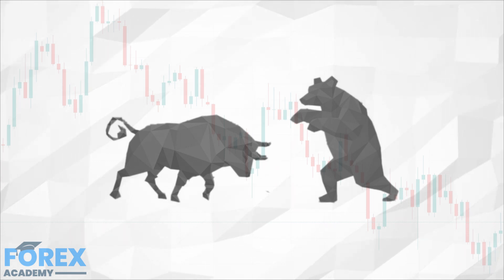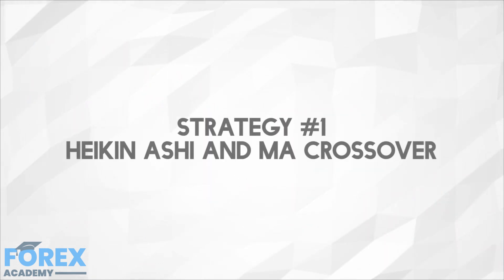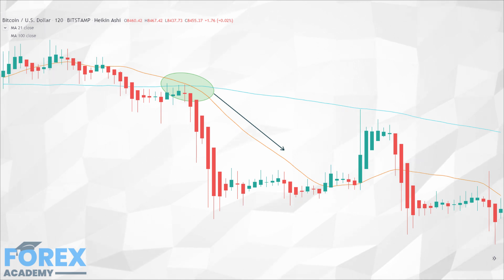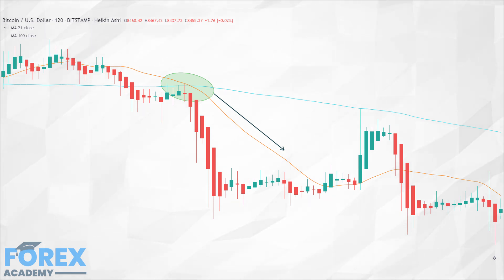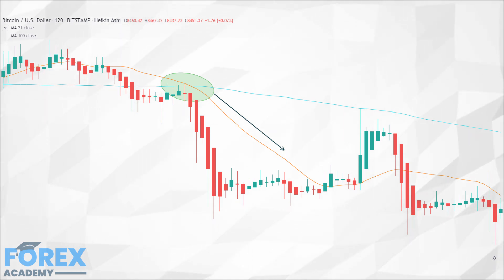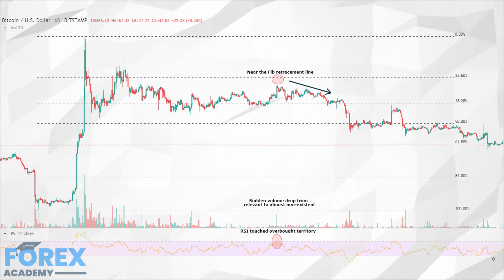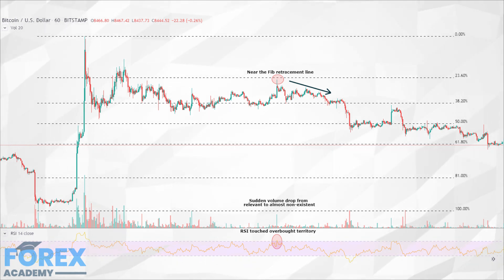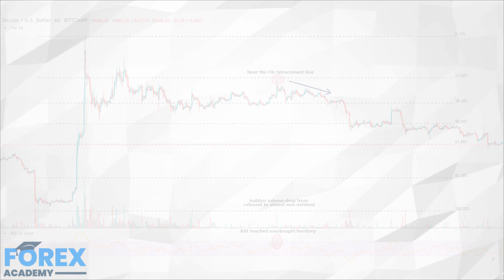Cryptocurrency Trading Strategies - How To Make Money Using A Small Starting Balance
Even if the market is moving up or down, there is an opportunity for profit! Cryptocurrencies have been the most volatile asset class in decades, which makes them the most sought after place for traders, as it offers the most opportunity. trading brings its risks along with the opportunities. So how can we overcome these risks and make sure the odds are in our favor when trading?..